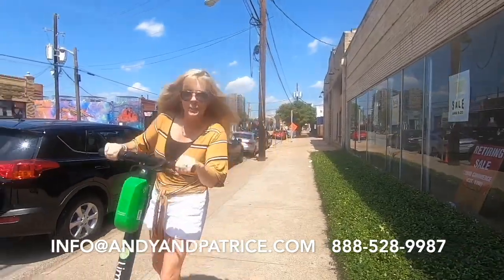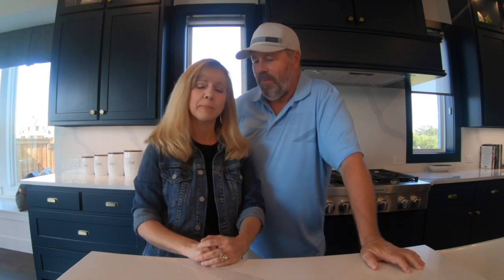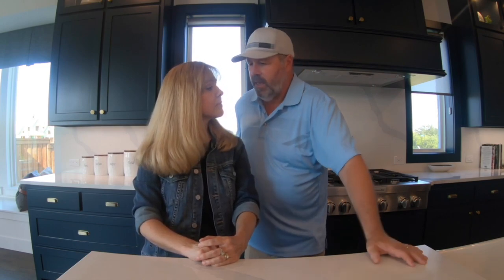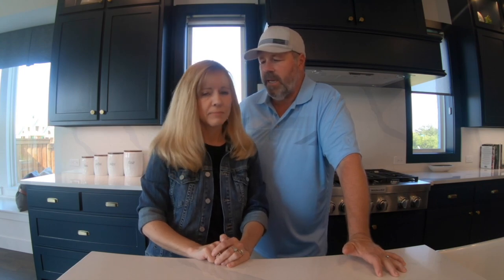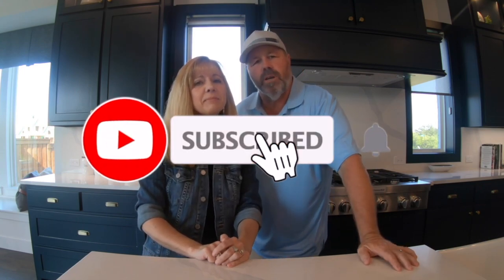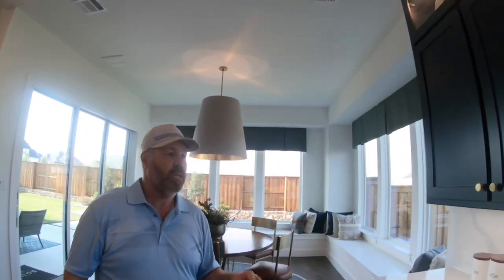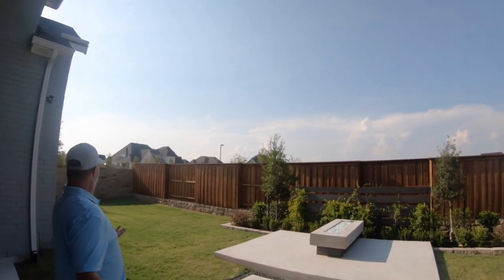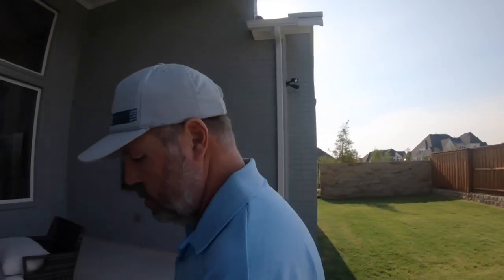Moving to Prosper Texas? We tour this Amazing Southgate Home Model at Windsong Ranch in Prosper TX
Are you thinking about moving to Prosper Texas?  This is a must see community of Windsong Ranch in Prosper TX.  Famous for the Crystal Lagoon along with other amenities like, Pools, Dog Park, Mountain Biking Course, Disc Golf and over 600 acres of open space and trails.

Your support means the world to us.  If you would like your own list of current homes for sale in Windsong Ranch follow this

Buying and Selling your home can be really confusing but we have perfected the process to make it easy and stress free for you!  🏠Fill out your FREE Dream Home Questionnaire to get started with your search for a house in Prosper Texas!

Moving to Prosper Texas? We Tour a Brand New Highland Home in Windsong Ranch in Prosper Texas➡️

More info on Windsong Ranch
Masterfully composed to bring people together through green spaces, trails, parks, dramatic architecture and exceptional amenities, Windsong Ranch is setting a new standard for master-planned communities. It’s the way you want to live – in a place where lush landscapes, exceptional state-of-the-art facilities and a full calendar of community events and fun come together in lovely harmony.

At over 2,000 acres, including 600 acres of open space, lakes, wooded creeks, parks, hike & bike trails, outdoor fields and resort style amenities, Windsong Ranch in Prosper TX is one of the largest and most naturally beautiful master-planned communities in North Texas.

We’re like your own little town. Resort-style swimming pools, tennis complex, disc golf course, mountain bike course, dog park, outdoor fireplaces, an amazing Fitness Center & Activities, playgrounds your kids will never want to leave, the amphitheater, parks, community garden and winding trails, creeks and woodlands to explore, a full calendar of events, even Windsong Ranch Cafe where we serve up cuisine as spectacular as the views. The best part is, this place is your own personal wonderland. You’ll love exploring the spaces and places and making them your own. Plus, there are so many new things on the horizon, a second major amenity center, retail, dining, and so much more.

We are the owners of The Andy Daniel Group powered by eXp Realty.  We have Real Estate Agents all throughout the Dallas Fort Worth area. We are 100% committed to producing video to showcase every inch of the DFW Metro and what it is like to Live, Work and Play here! We work with clients from all over the world that are relocating here and we ABSOLUTELY LOVE IT!

We are one of the top producing teams in Dallas Fort Worth and the only team providing video on every town, neighborhood, and city in North Texas!!

► Reach out anytime day or night, we've got your back!